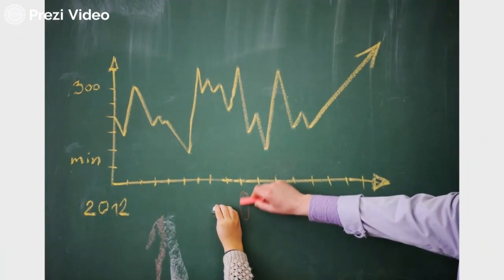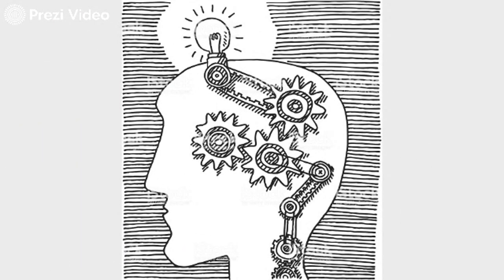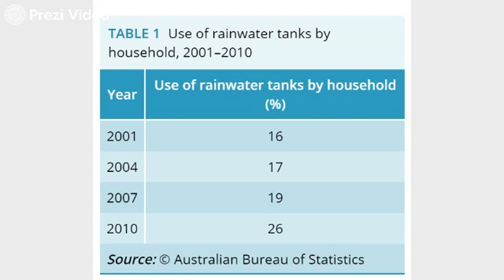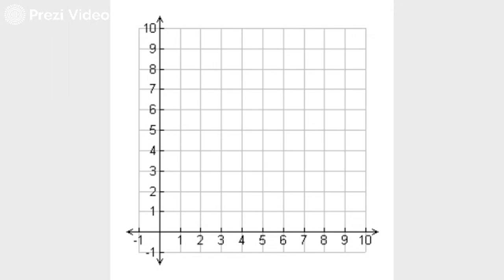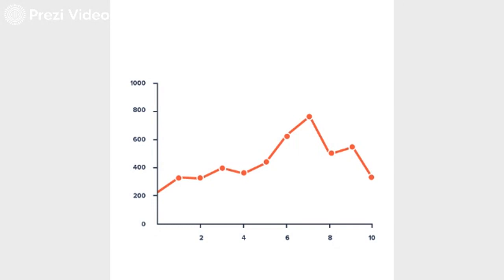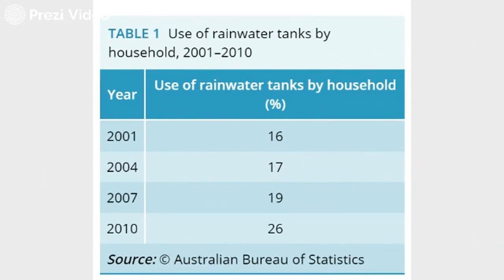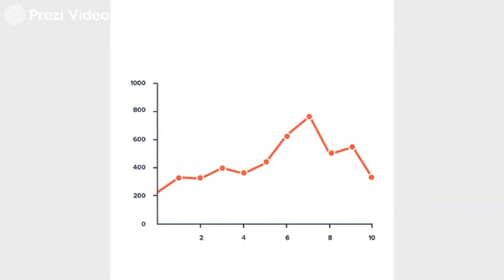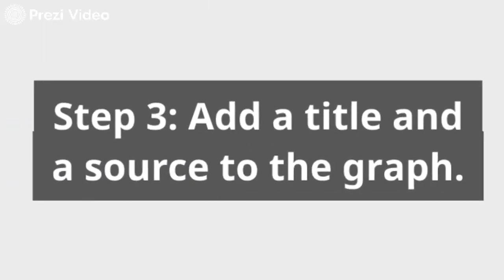What is a Line Graph?